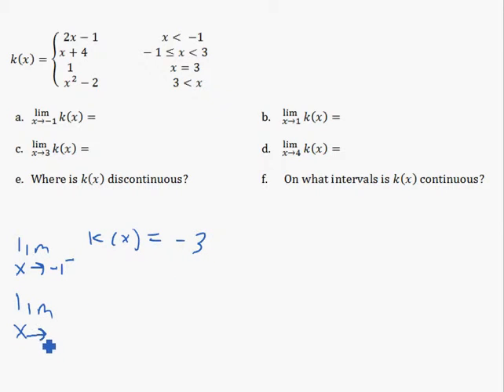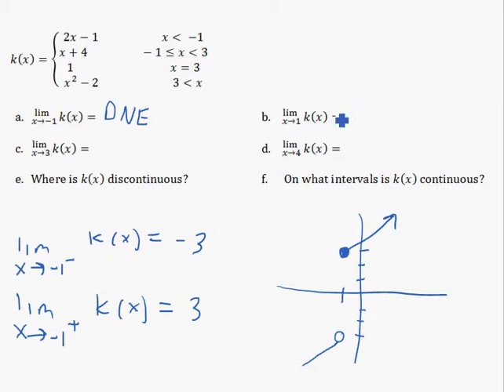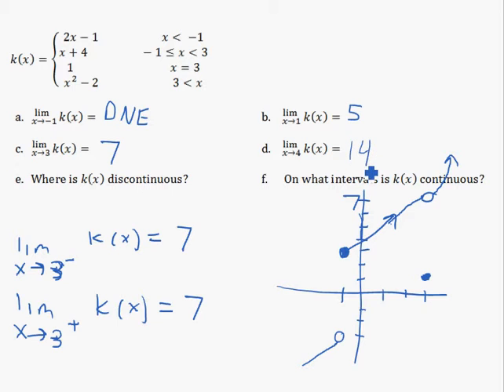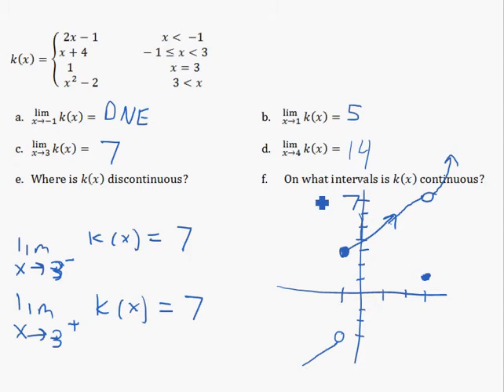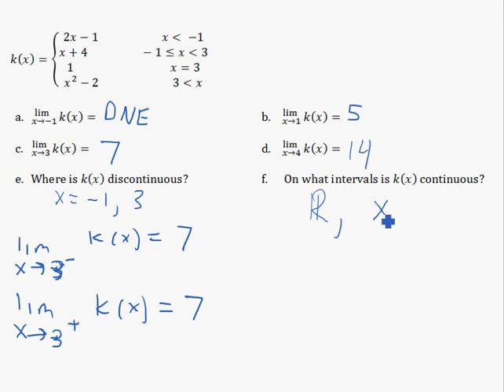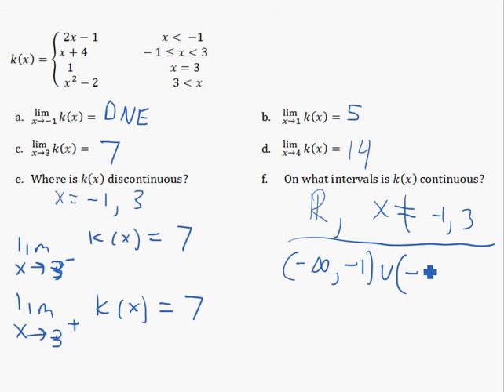Limits 5A Limits and Pieceewise Functions 5